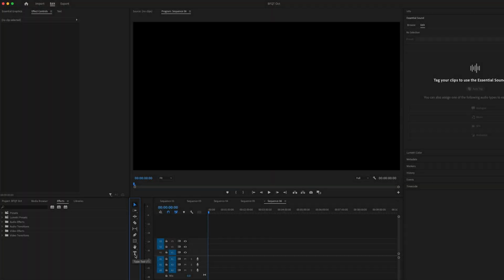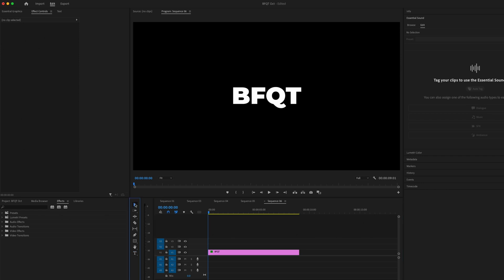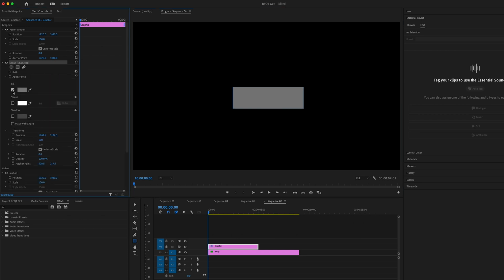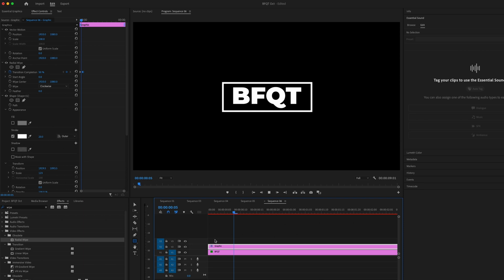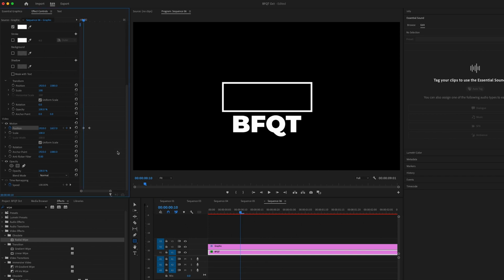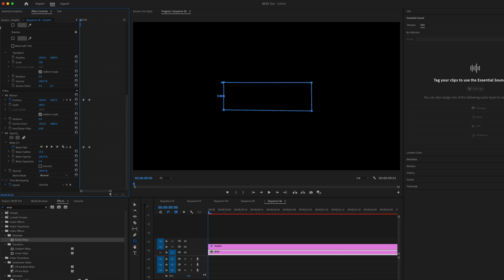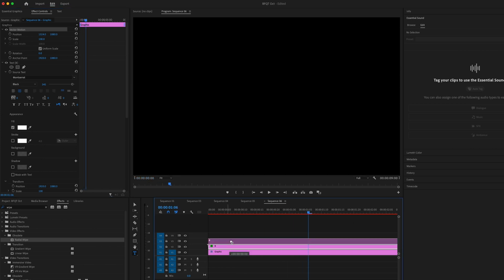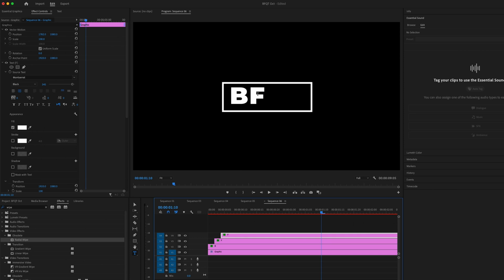Text in a Box Animation in Adobe Premiere Pro 2023